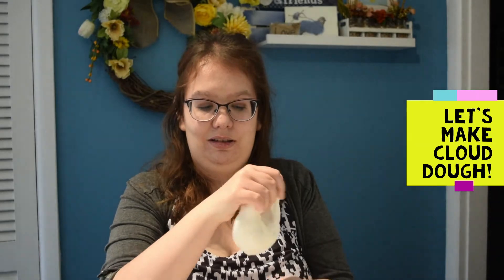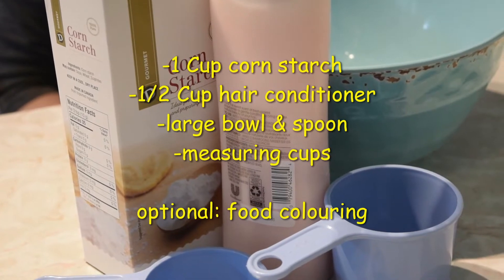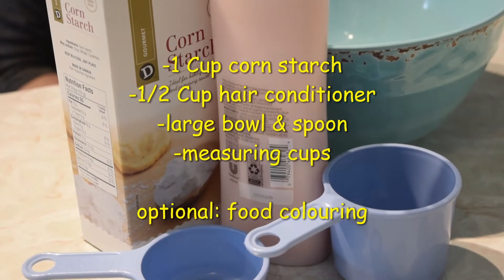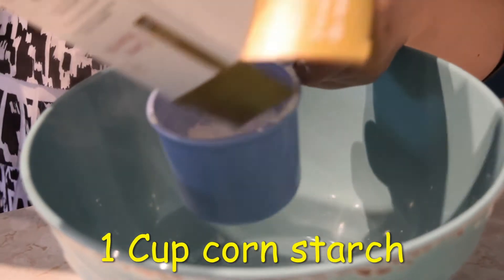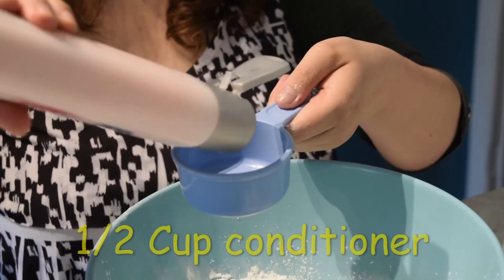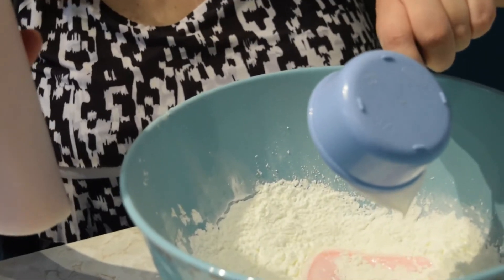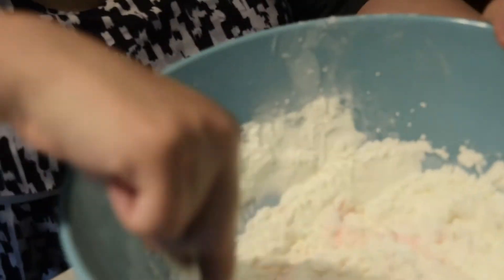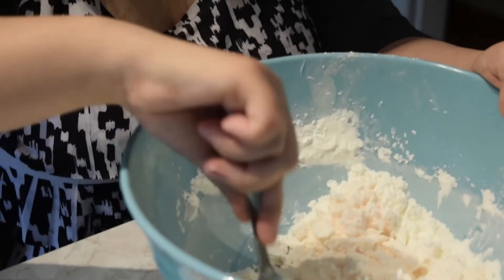Cloud Dough Recipe